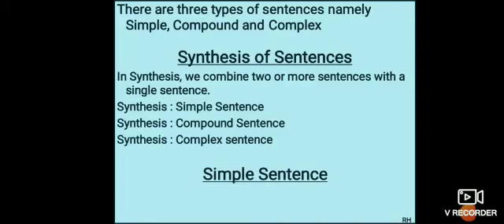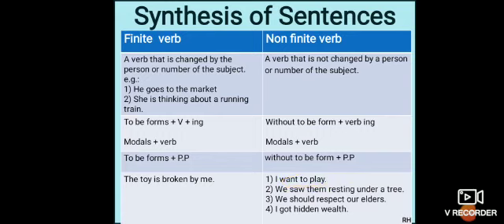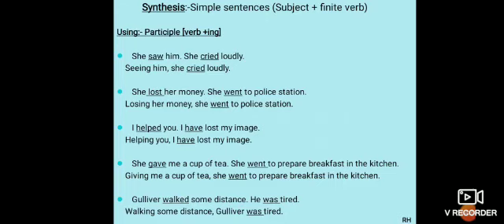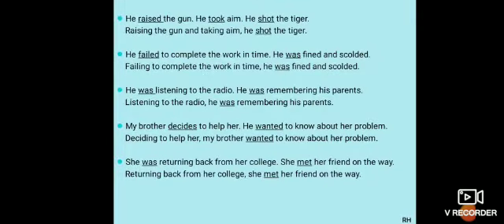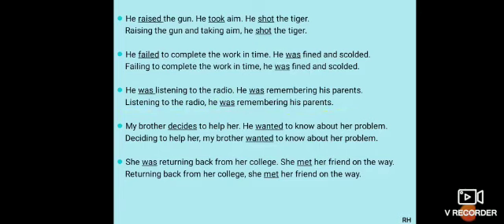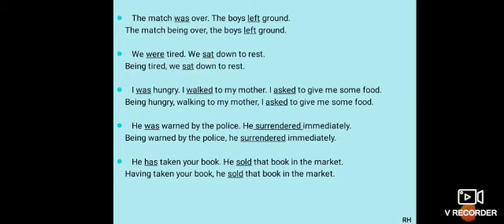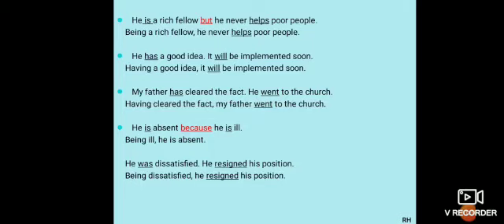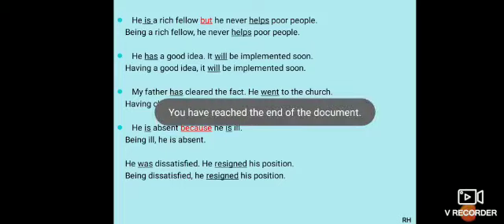Simple, Compound, Complex - FB Ex. 1 & 2(Std-VIII)(Sub-English Grammar)